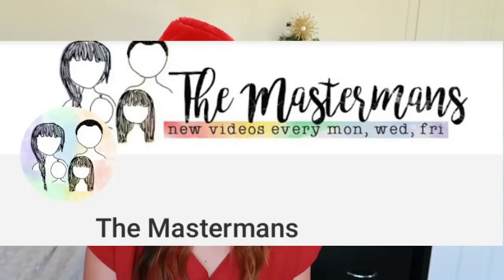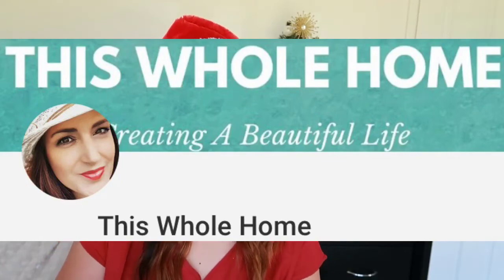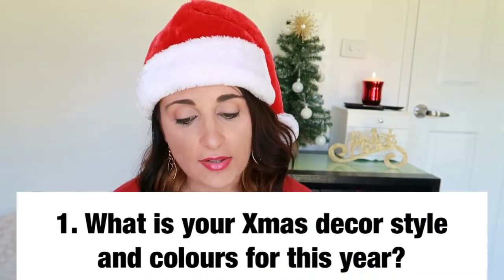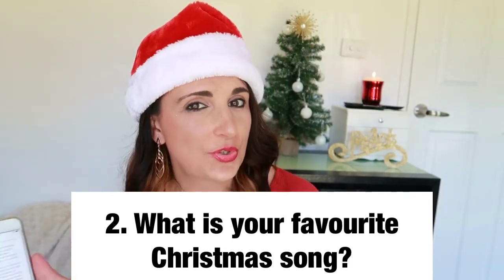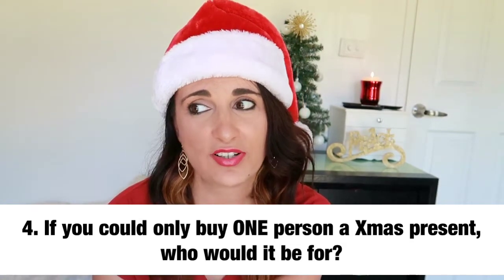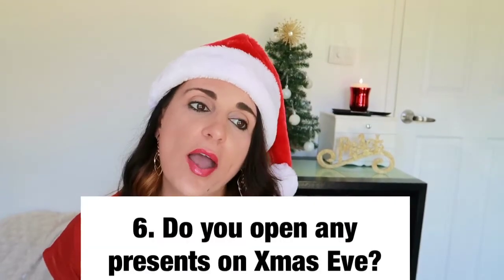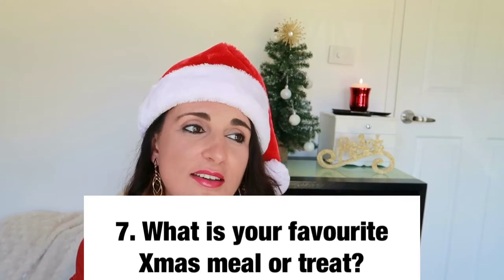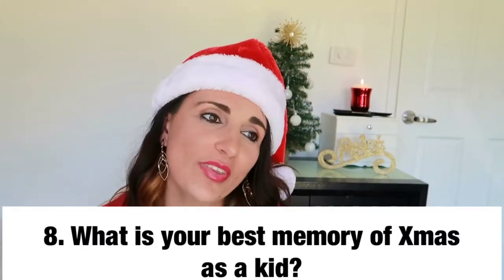CHRISTMAS TAG | AUSSIE MUM COLLAB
Christmas season is here and I’m so excited to be collaborating with four other mama YouTube channels for this Christmas Tag video! Please make sure you also check out the other channels who are participating in this tag.